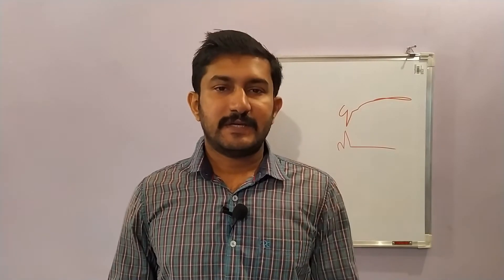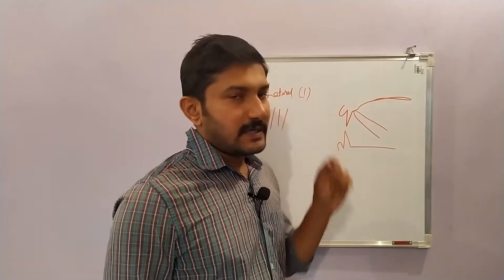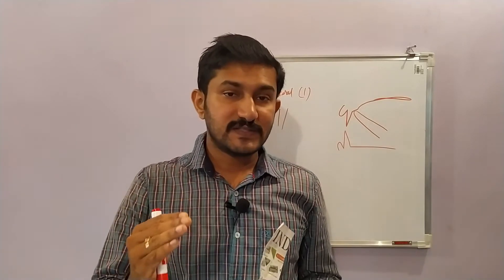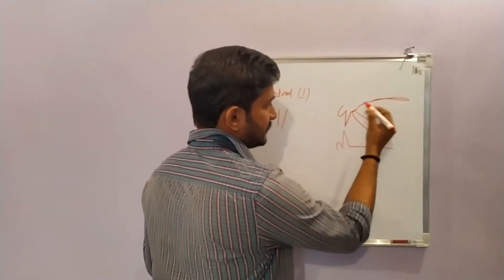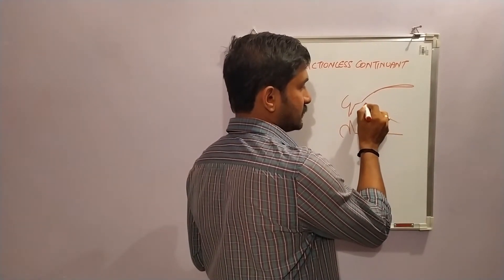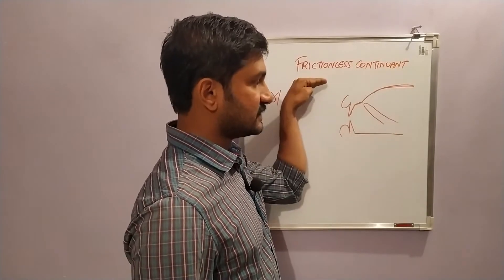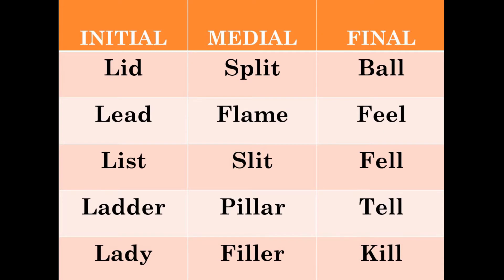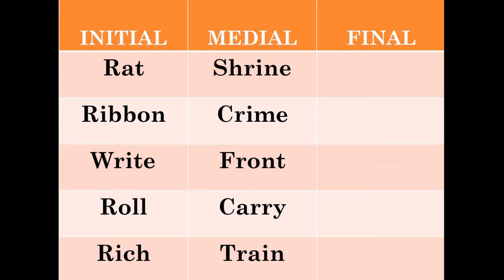Lateral and frictionless continuant sounds in English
Academic video describing the organs involved and manner of articulation of lateral and friction less continuant  sounds